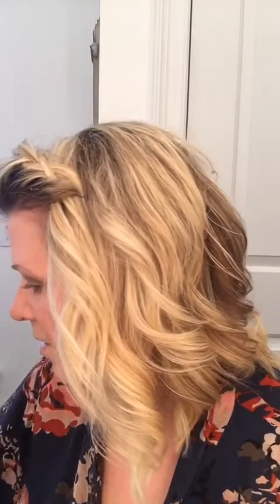My everyday makeup routine.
How I do my makeup most days.